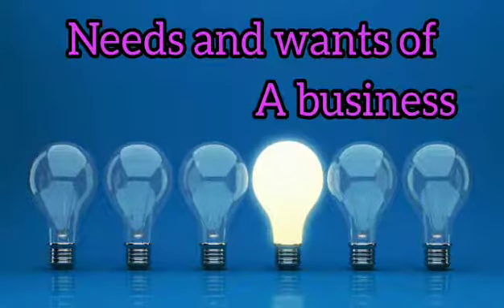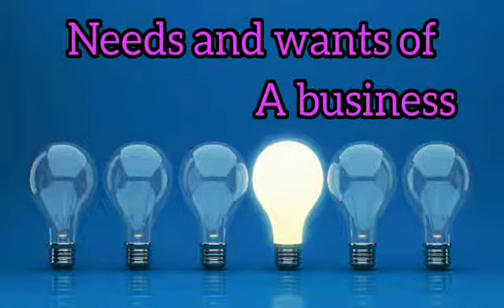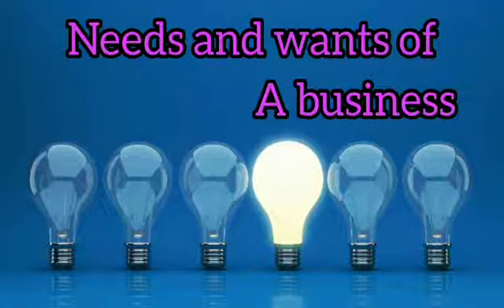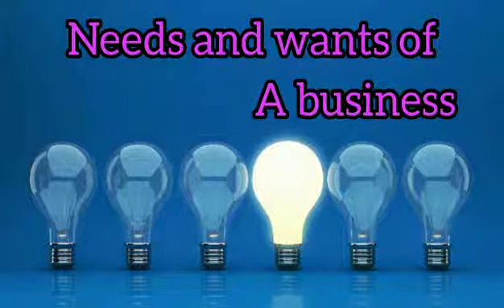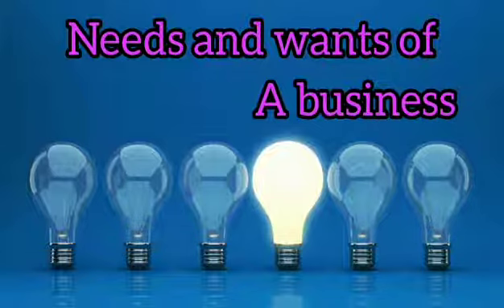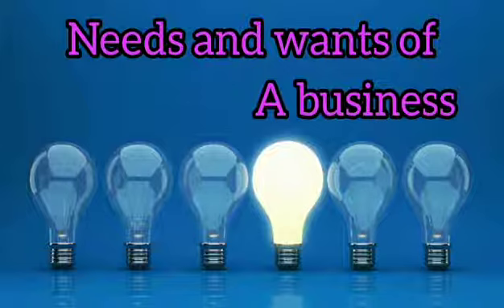Learn Business Studies!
You can learn many more subjects with us.